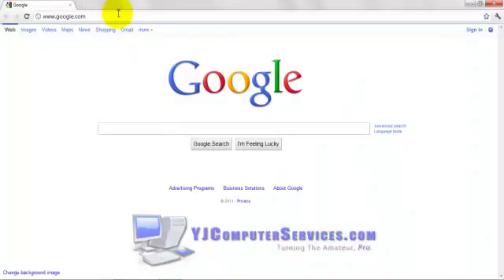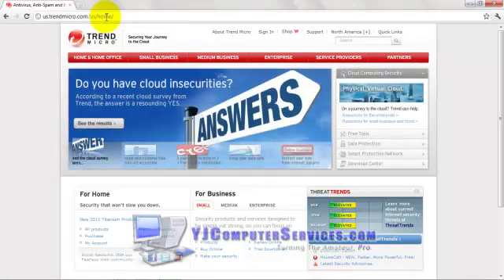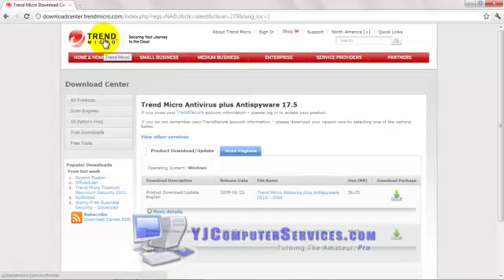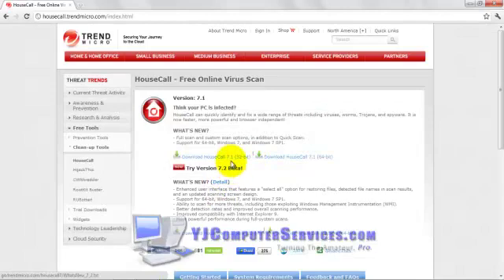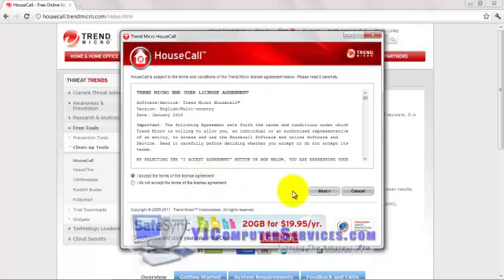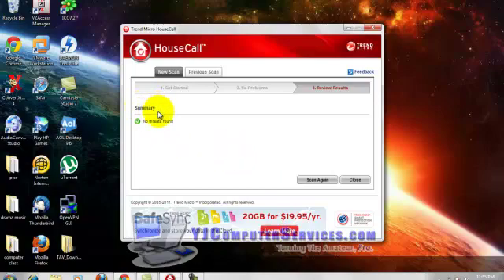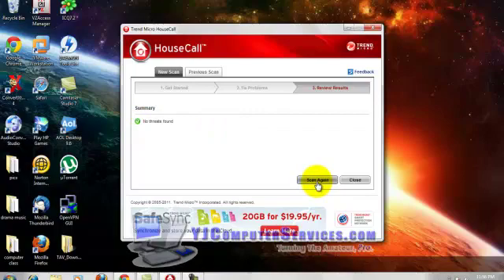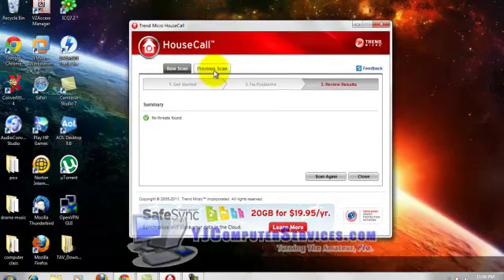How To Get Rid of Viruses and Spyware In 5 Minutes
How To Get Rid of Viruses and Spyware In 5 Minutes, tutorial #1.